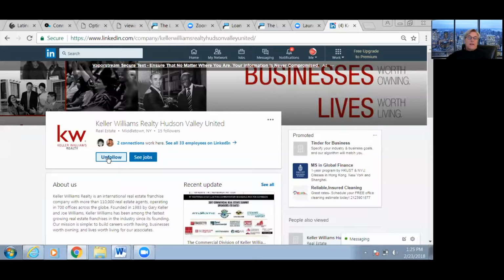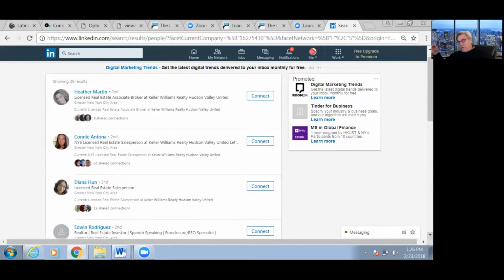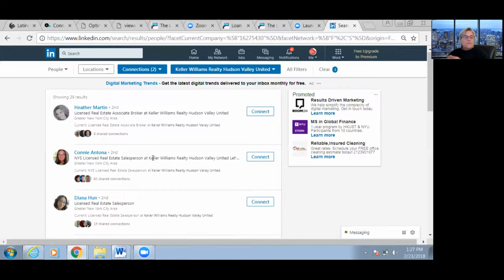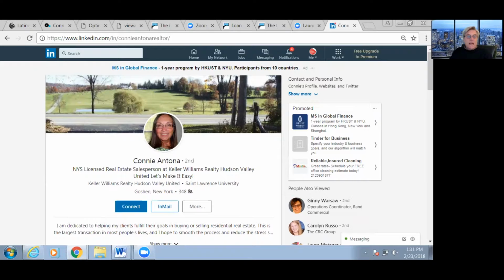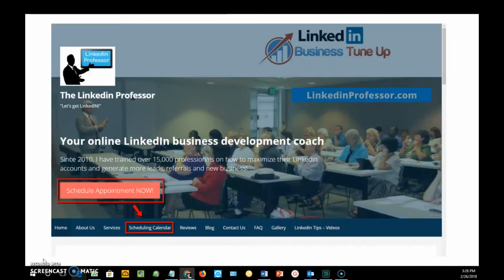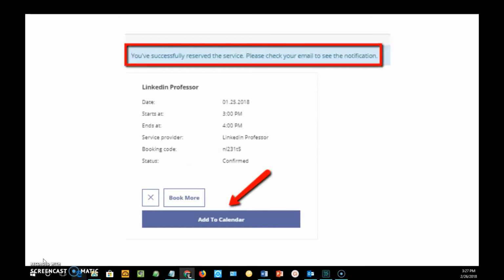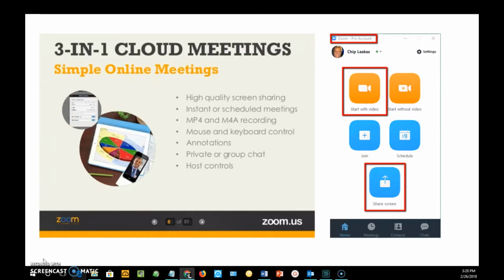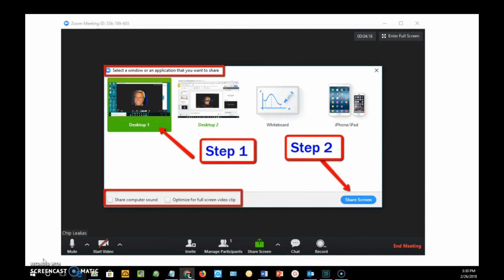Sample Video - Linkedin Training for Loan Officers - Demo of remote control desktop sharing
This short video demonstrates the desktop sharing application we use to VIEW your Linkedin Account. We guide you through a private fully customized "one on one" training session using your Linkedin account. This training will help you to generate more leads, business referrals, increase visibility, and become "top of mind" with your Linkedin network